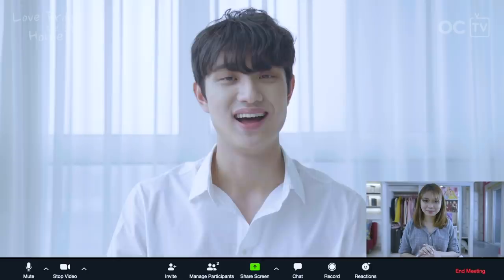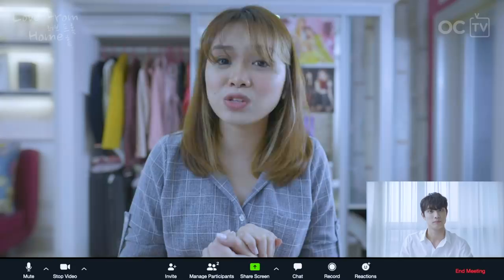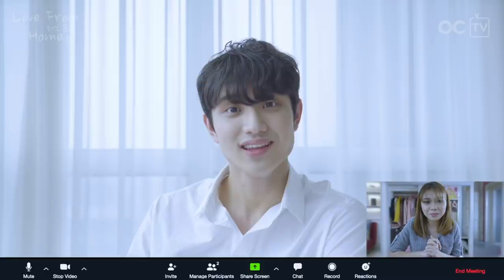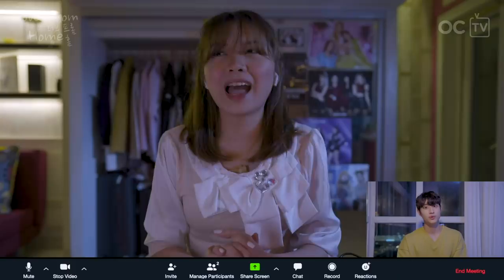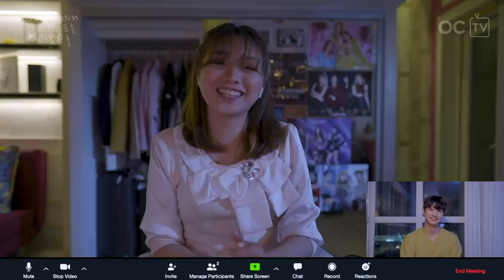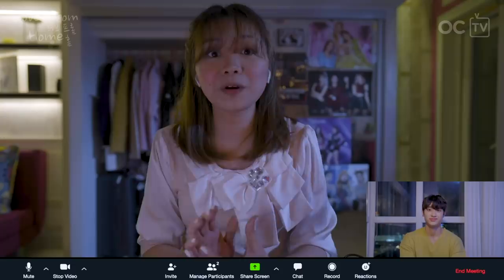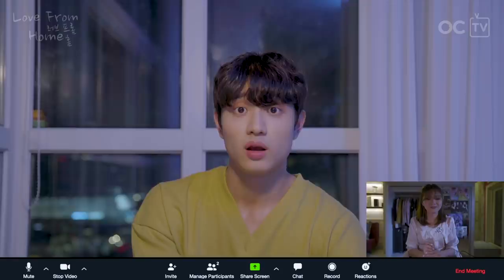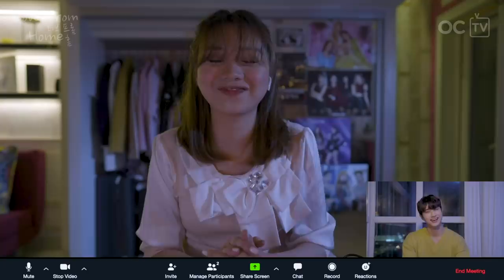LOVE FROM HOME | EPISODE 02: Lesson 1: The Basics [ENG/KOR/VIET SUB]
Jana loves traveling, meeting new friends, and discovering new things but it became hard for her to do this as she was forced to be stuck at home like everybody else. So, her fervent wish? To experience some fun and thrill!

Wish instantly granted: Meet Jay, a Korean college student who is very interested about the Philippines.

What sort of things can Jana discover through him?

OFFICIAL SOUNDTRACK:

'Smile Again' by: Kristel Fulgar and Yohan Kim
Lyric Video:

PRODUCTION

Director/Producer: Kristel Fulgar
Producer/Assistant Director: Yohan Kim 김요한
Writer: Katrina Aguhar
Editor: Rochelle Padilla

(Philipppine Team)
DOP: Kurt Padilla
Camera 2: Cedric De Sagun
Camera Assistant/Lightman: Ryann Padilla
Production Manager: Sherlene Villanueva
Production Staff/Stylist: Sharmae Noche

(Korea Team)
DOP: Jongeun Jang 장종은
Camera 2: Hyunsik Yoo 유현식
Lighting Director: Donghee Lee 이동희
Audio Director: Youngpyo Lee 이영표
Production Manager/Stylist: Jessie Jang 장아름
Production Staff: Wonseok Cho 조원석

Be updated! Let's keep in touch!